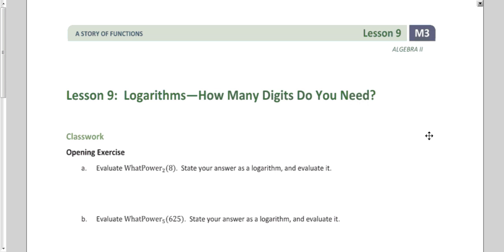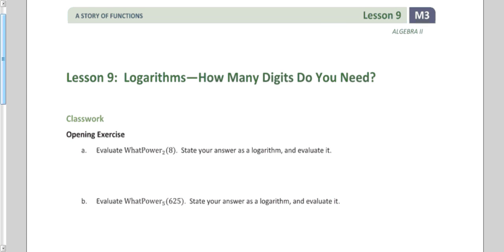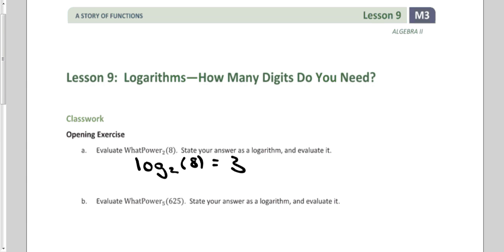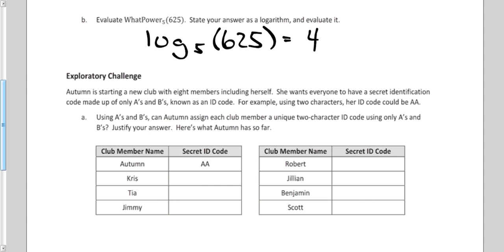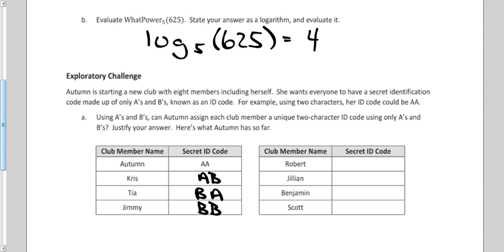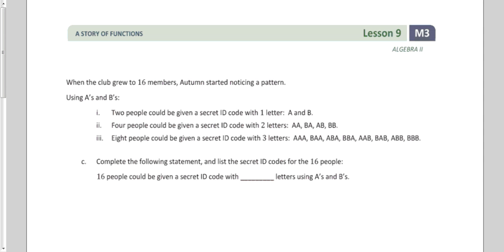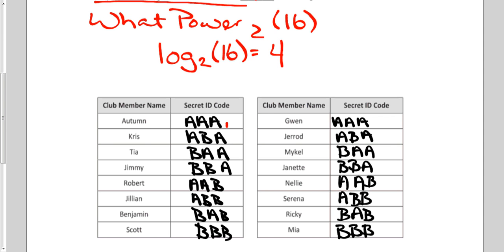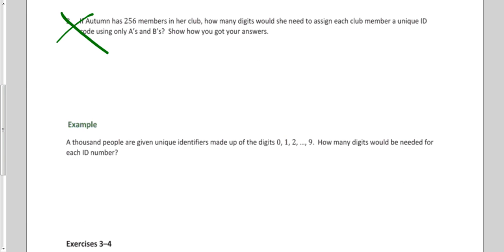Lesson 9 How Many Digits Do I Need